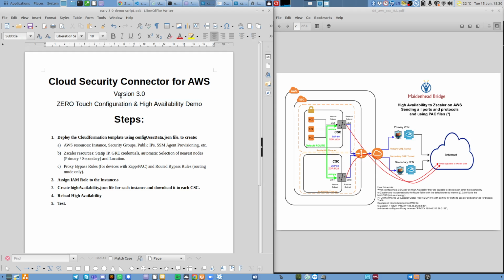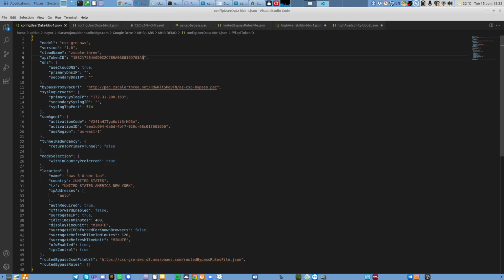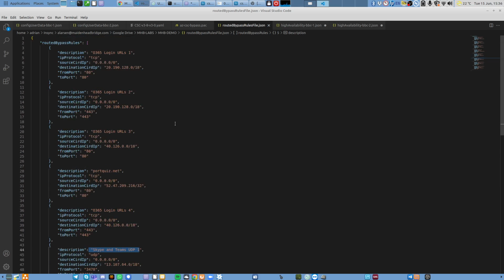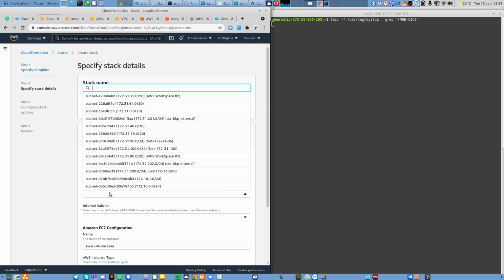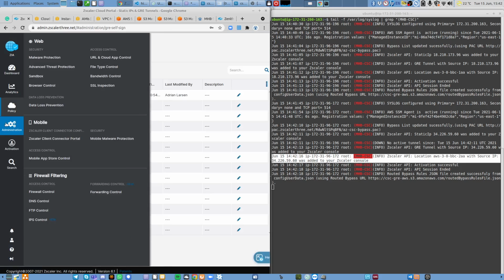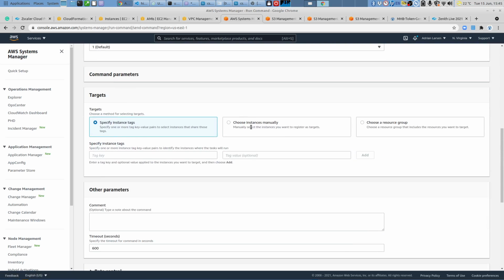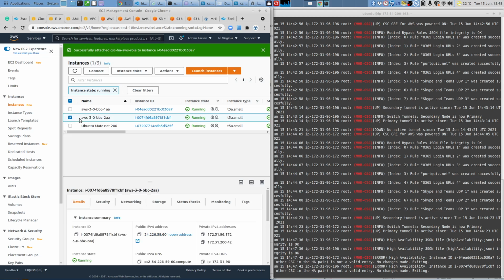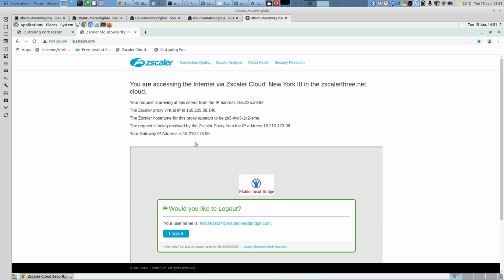Cloud Security Connector for Zscaler on AWS - Zero Touch Configuration & High Availability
The new version 3.0 of the Cloud Security Connector for Zscaler on AWS is fully integrated with the Zscaler API and provides Zero Touch Configuration.
This video shows the deployment of the CSC on AWS and also how to configure using High Availability.